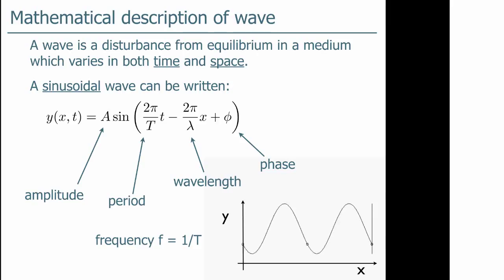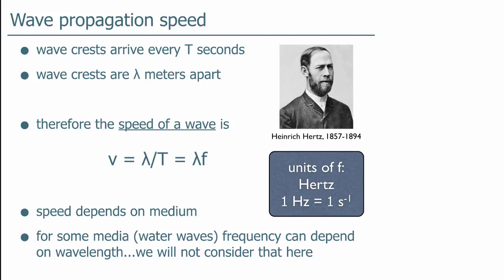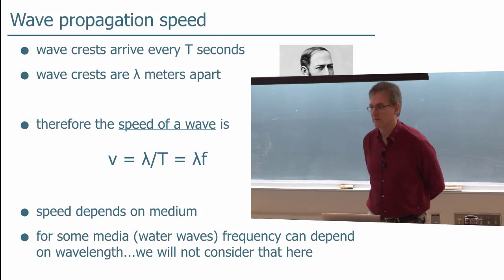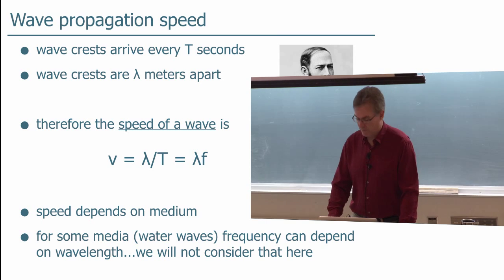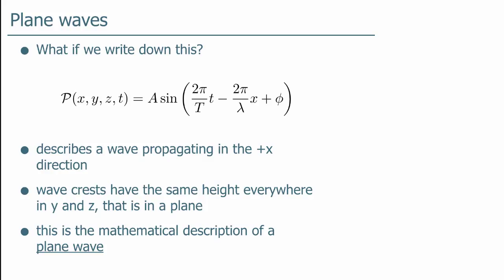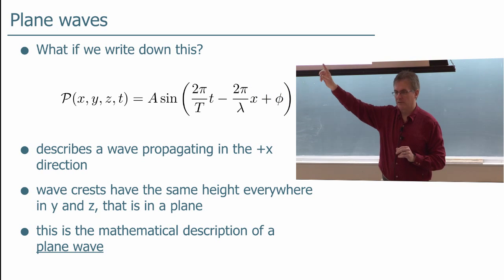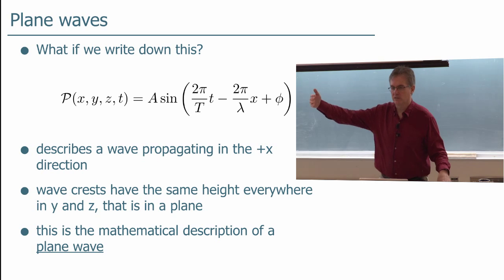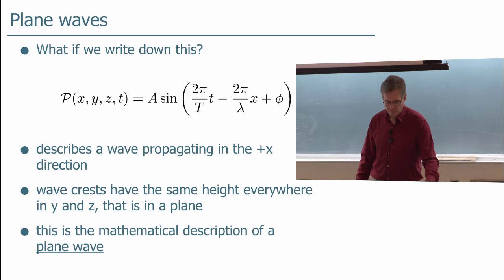Lecture 1 part 4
travelling waves